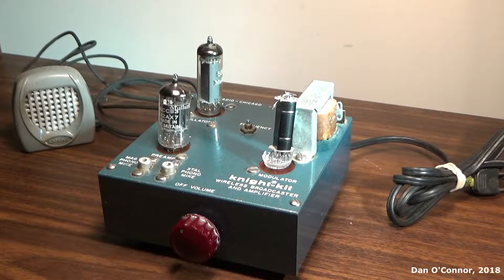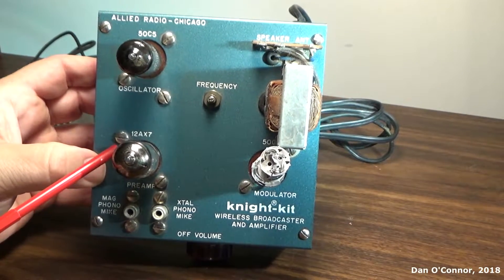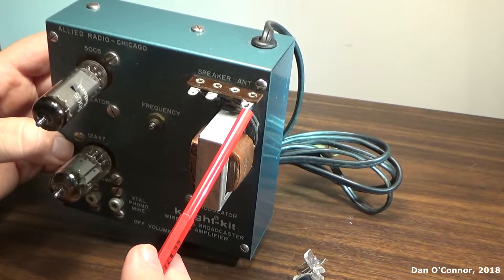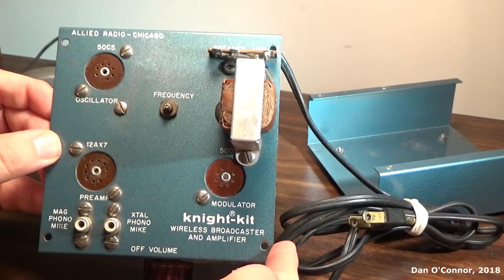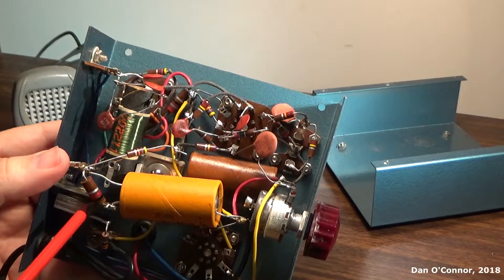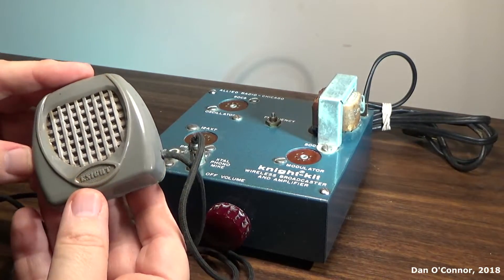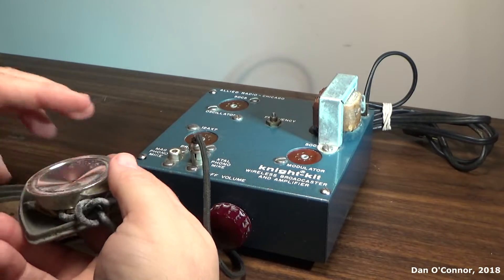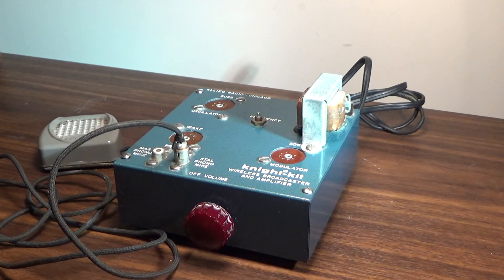1959 Knight-Kit Wireless Broadcaster and Amplifier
This small kit from Allied Radio only cost around $12 in the late 1950's. Its crystal microphone was another $2. Many of these kits were sold. My example is beat up: one destroyed  50C5 tube and another 50C5 that tests bad. The microphone has seen better days too.  Maybe someday I'll try to get it working. There's a lot of information available on the internet about these. I'll link to a couple of them, but you can find more too.